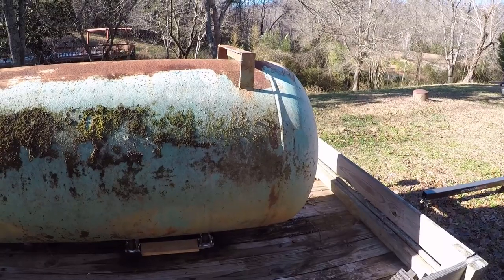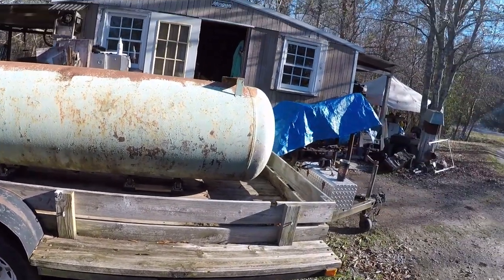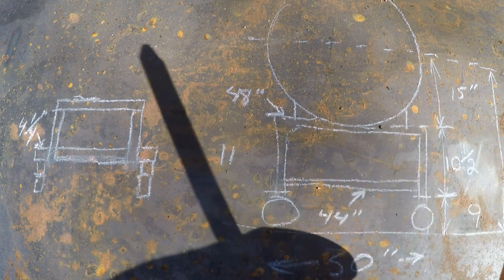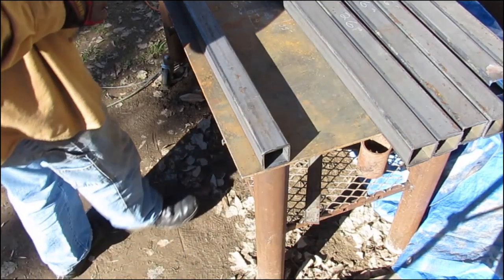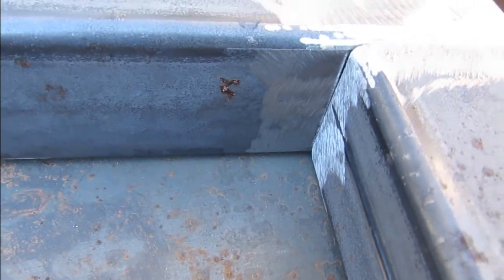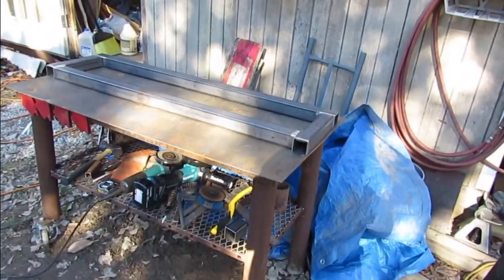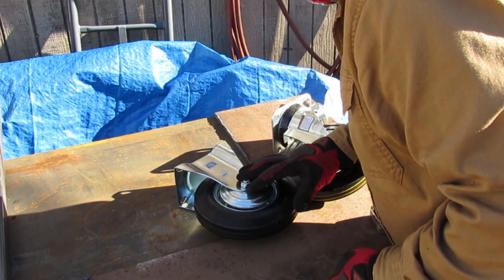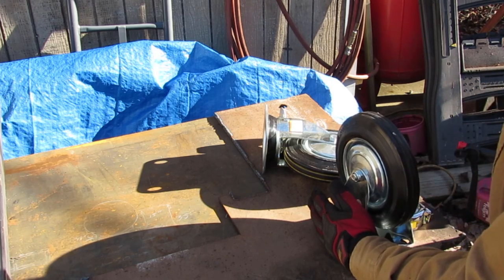#144 Building an Offset Reverse BBQ Smoker Part 1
This is the first video in this series where I am building the stand for a large offset smoker with reverse flow from a 330 gallon propane tank.